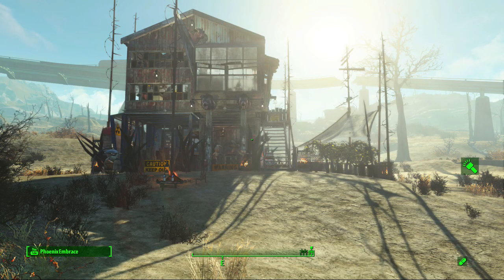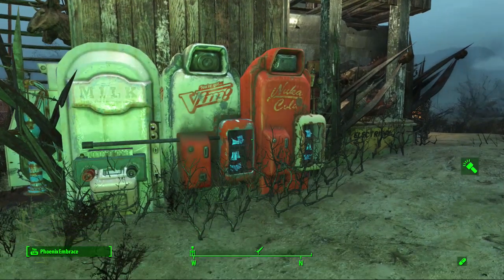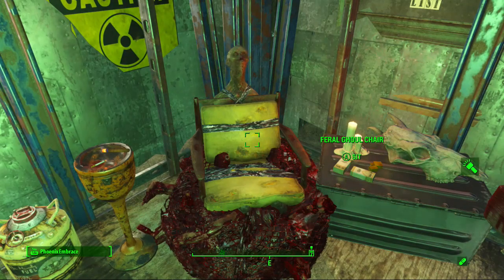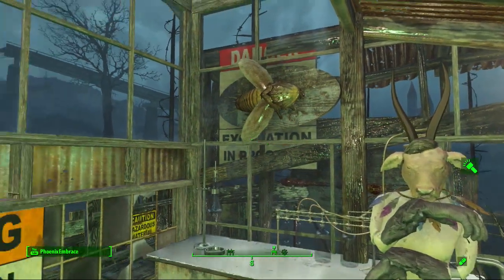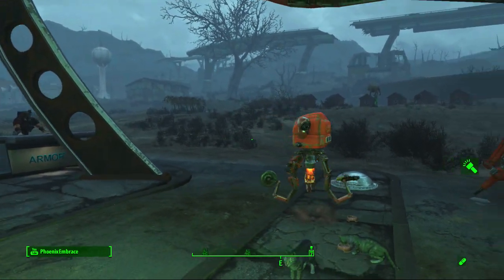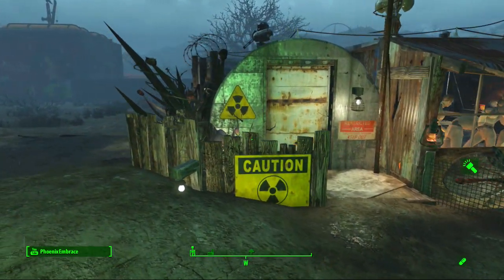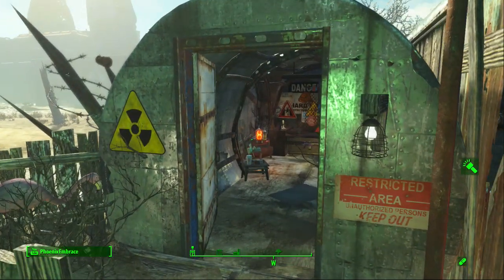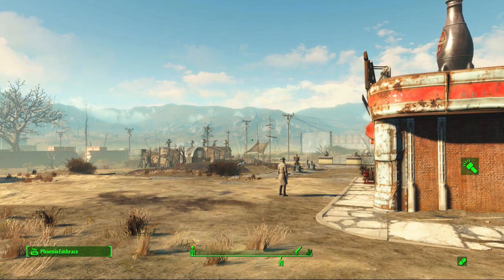Raider Homes in Nuka World Red Rocket Settlement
Hey guys and gals! Here's me trying to be junky and gross doing up some Raider style homes! I hope you like them, leave any suggestions and or feedback for me below!